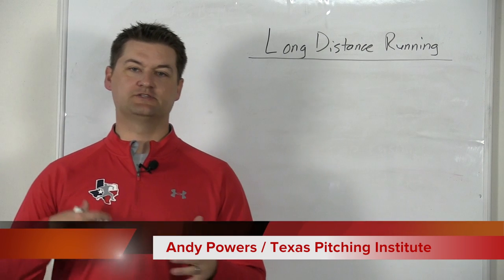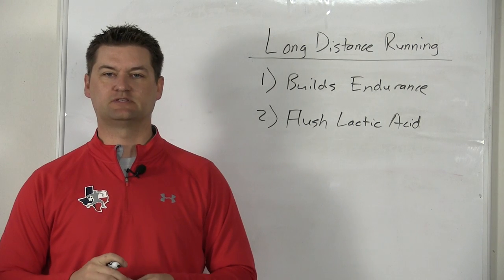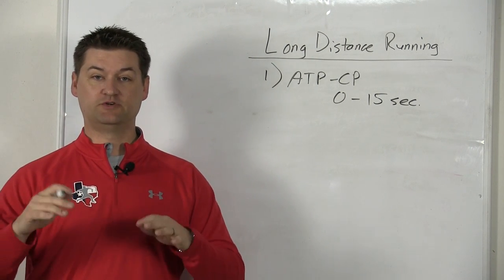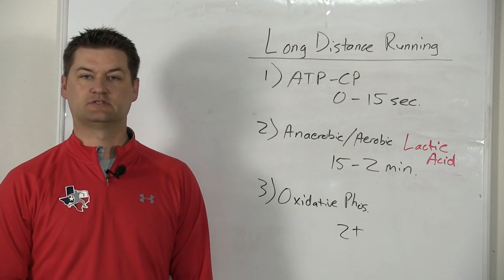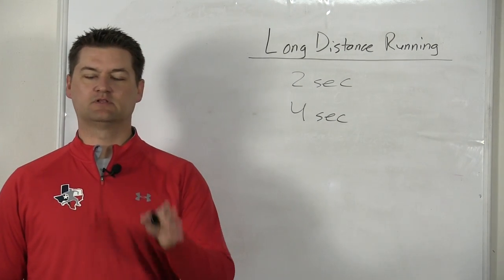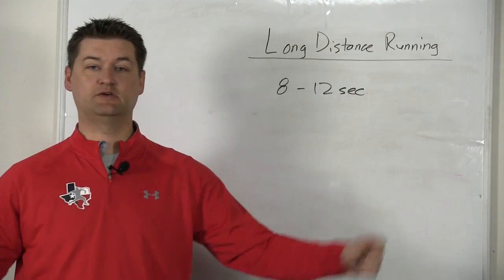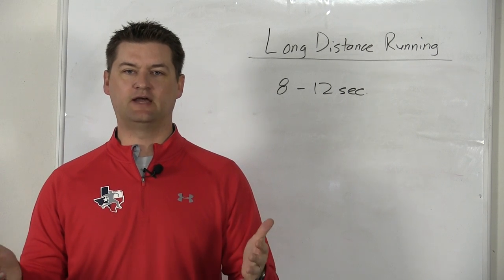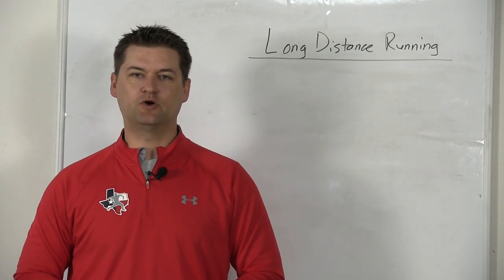Distance Running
Is distance running the best type of conditioning for pitchers? I will give you the answer in this video.